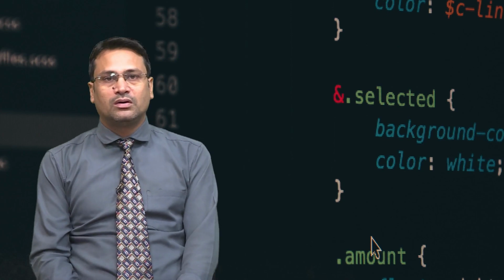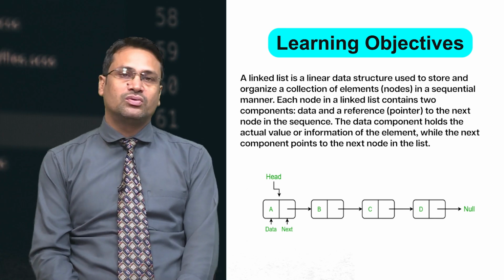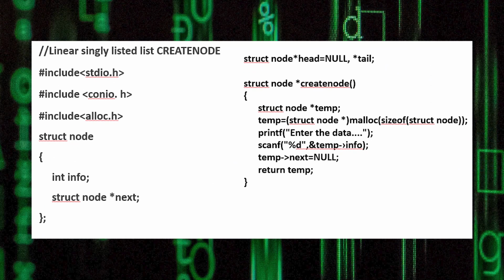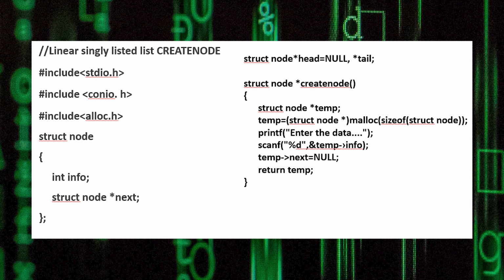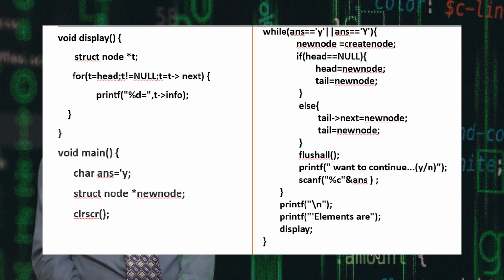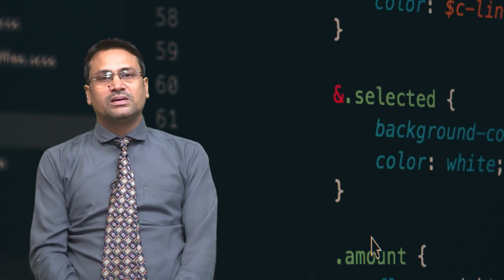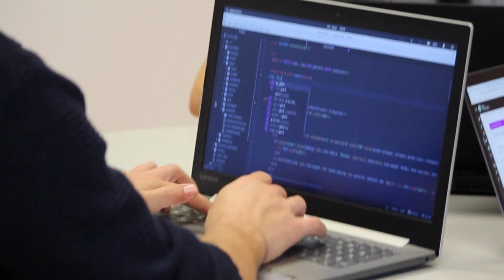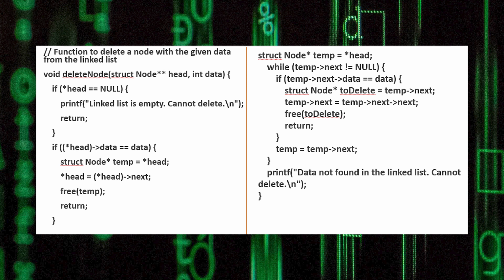Linked lists implementation using C